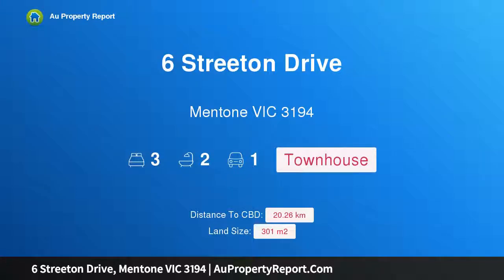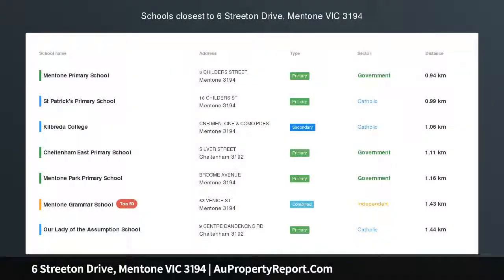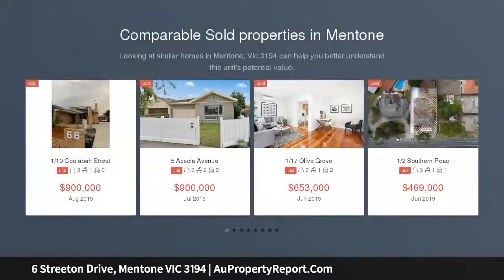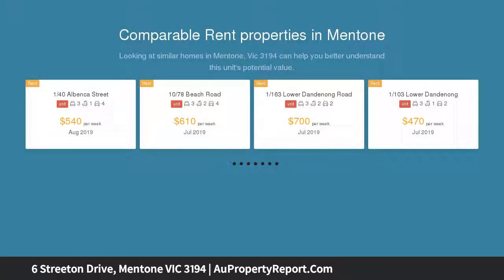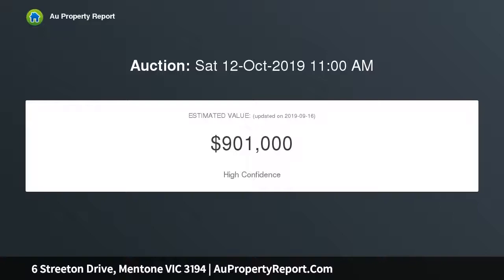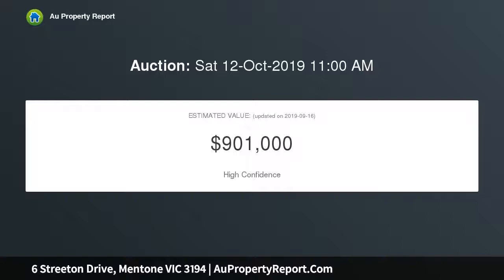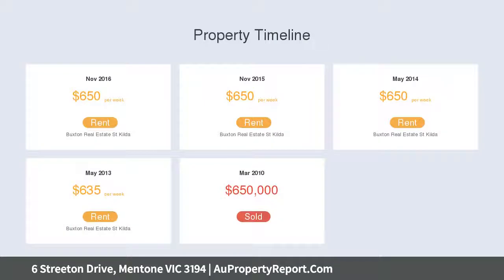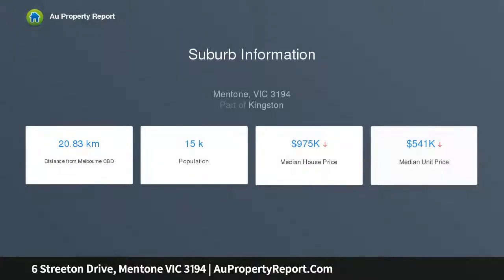6 Streeton Drive, Mentone VIC 3194 | AuPropertyReport.Com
6 Streeton Drive, Mentone VIC 3194
Property Type: townhouse
Bedrooms: 3
Bathrooms: 3
Car Space: 1
'Once-in-a-Lifetime': Aquilo's Biggest Backyard!